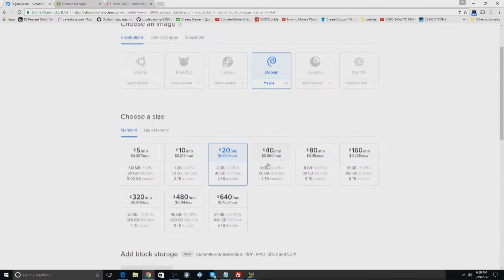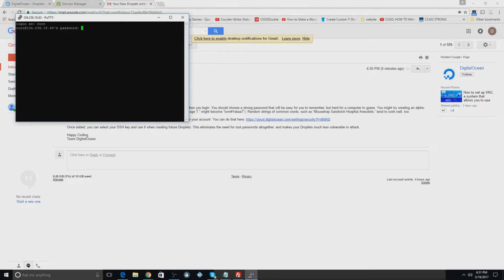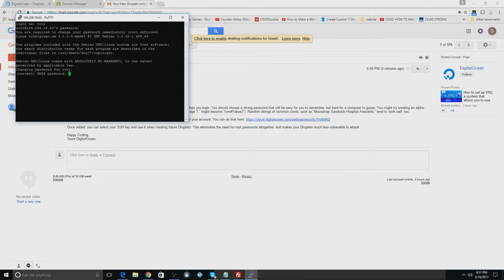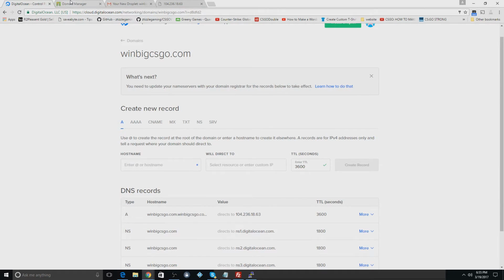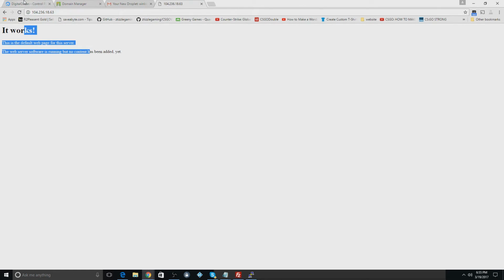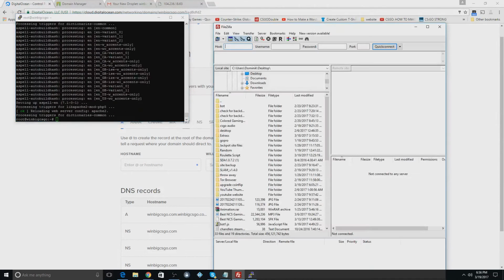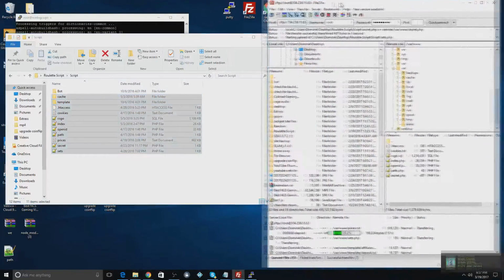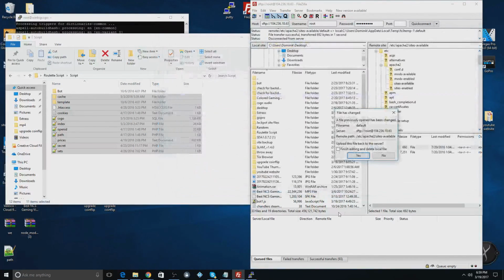How to make a CS:GO Roulette Website #1